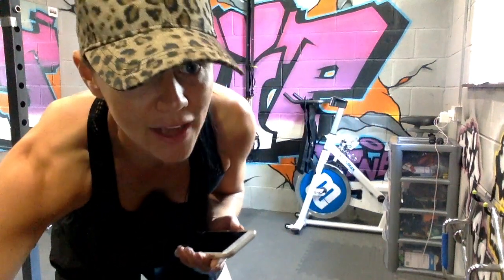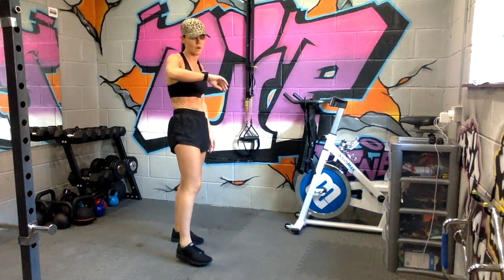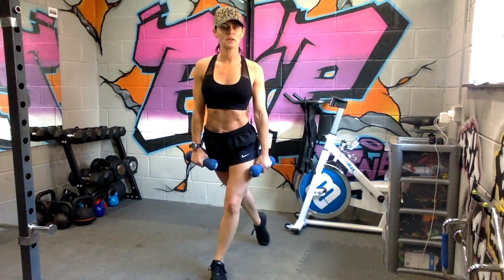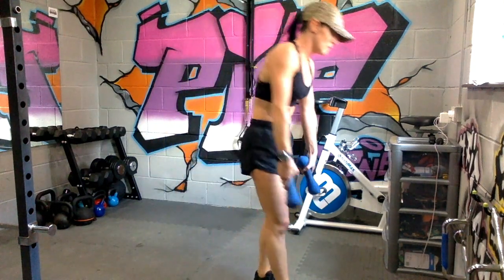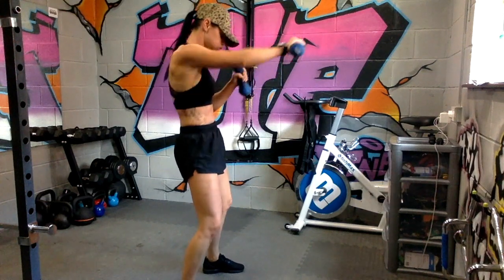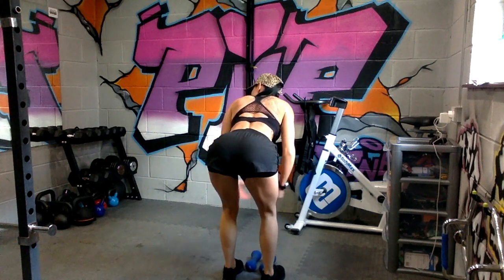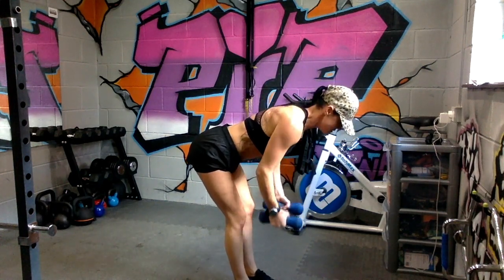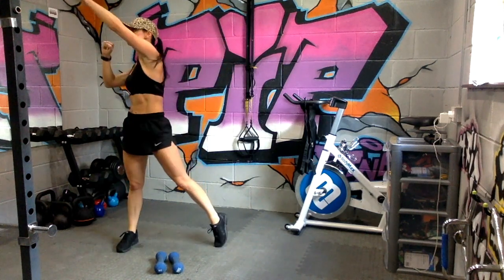#12 Dumbbell HIIT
Mixing Dumbbells with HIIT! This is a challenging workout with a little twist and do not worry if you don't have dumbbells - every exercise can be done without them so still give it a go!